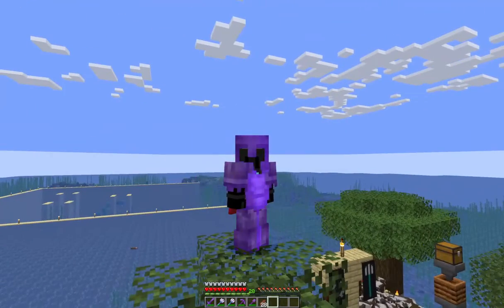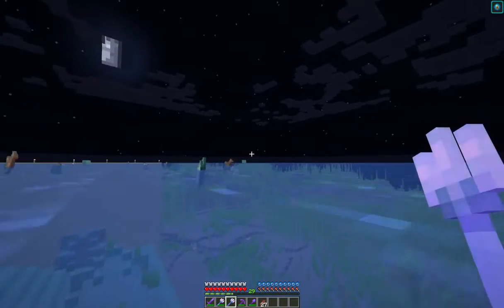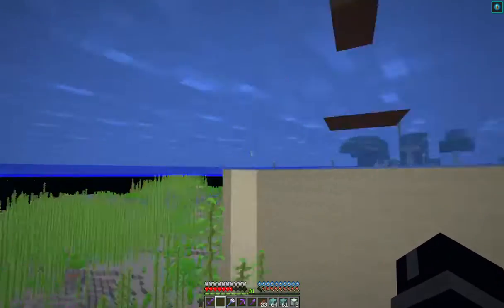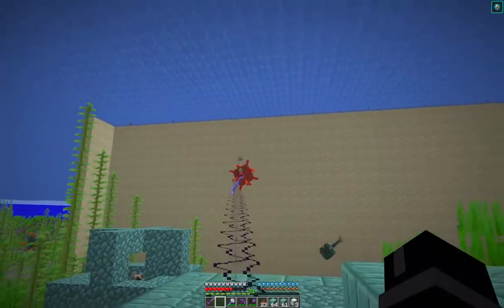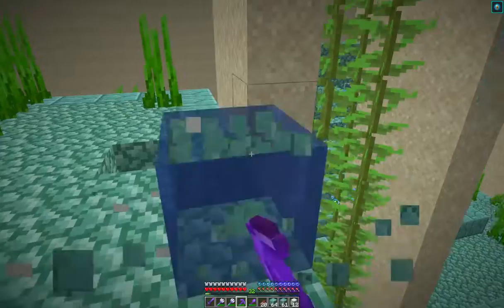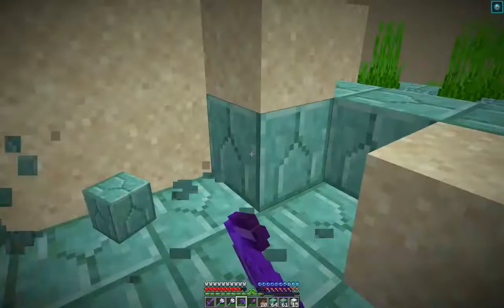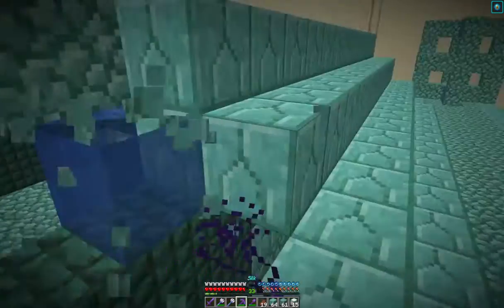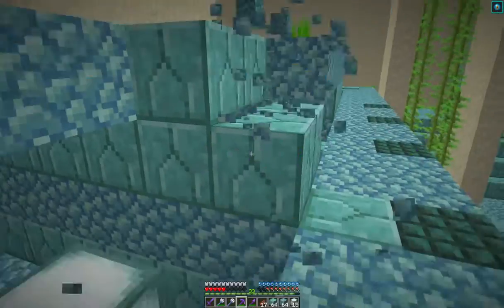The Jacktherippa Experience: Episode 2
So we did some grinding off camera lol
Many hours spent in a skeleton grinder acquiring max enchants; netherite mining, ancient city raiding, exploration of the End to acquire elytra
That's all done, so time to get started with deleting the monument for the Project! (info coming soon, oooo)

idk why the video quality of this one is so much worse than the previous episode; I've changed zero settings
also apologies for the music being too loud compared to my voice at multiple points; I'll get it worked out next episode ^^;